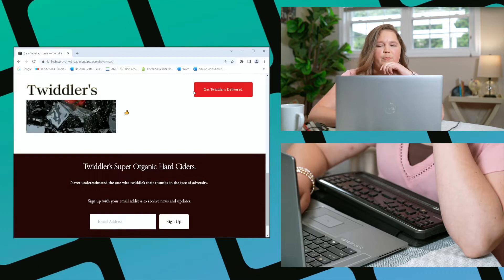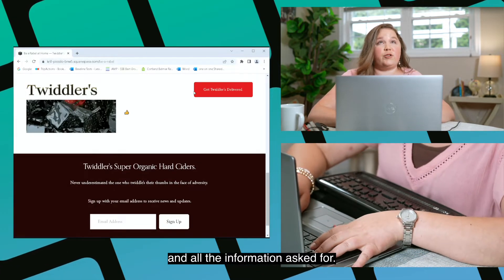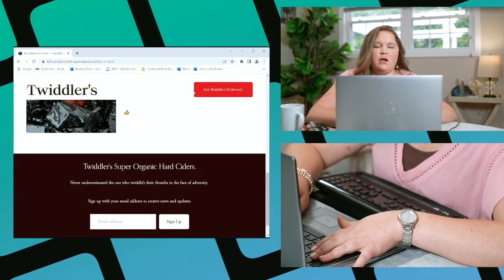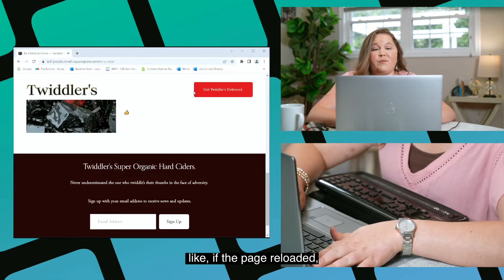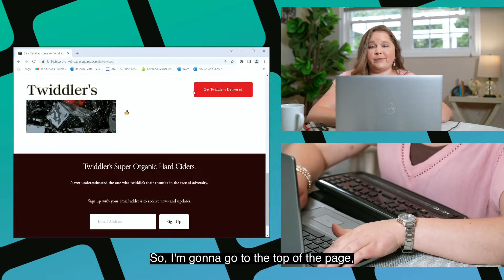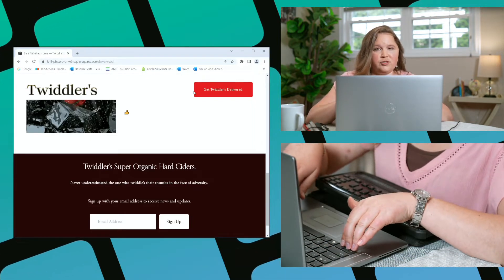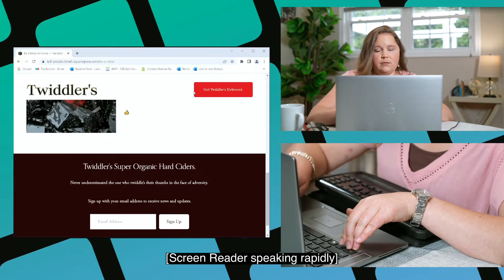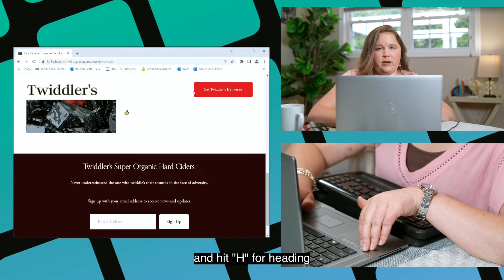Understanding Assistive Technology: Desktop Screen Readers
Screen Readers allow people with visual disabilities to navigate website screens and read the content on them.

Inaccessible websites are often ones who do not have the functionality for screen readers to perform the necessary actions needed, leaving users frustrated as they're effectively at a dead end.